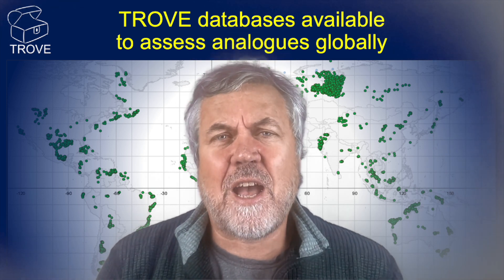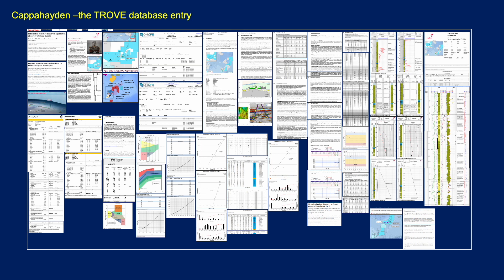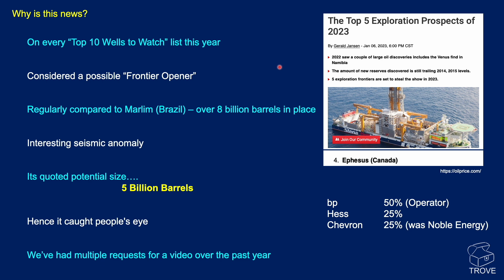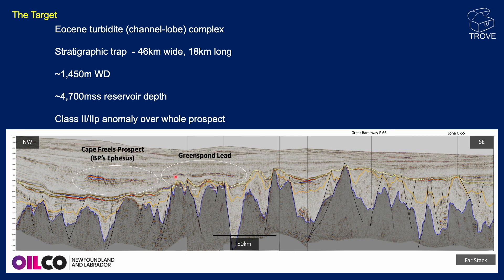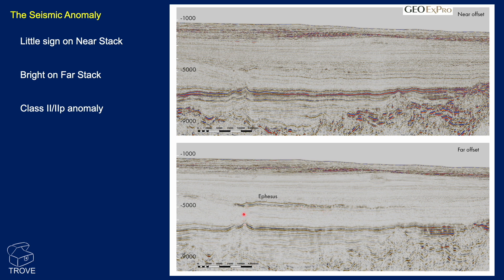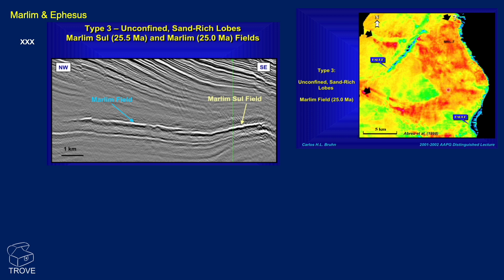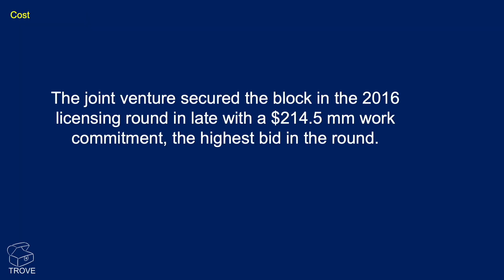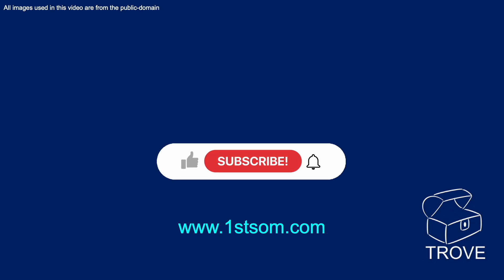CANADA BP Ephesus fails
Ephesus was one of the most anticipated wells of 2023. It had the potential to be a play opener located offshore Eastern Canada targeting a huge area with an AVO type II/IIP seismic amplitude anomaly. Unfortunately BP's F-94 well (Ephesus) has recently been reported as a dry hole.

In this video we give our analysis from sources available in the public domain. Just an example of what you can do with TROVE.

00:00 Ephesus Intro
00:58 Location / setting
02:05 Latest news
03:35 Geology
07:12 Analogue
09:44 Cost
10:12 Next Canada exploration